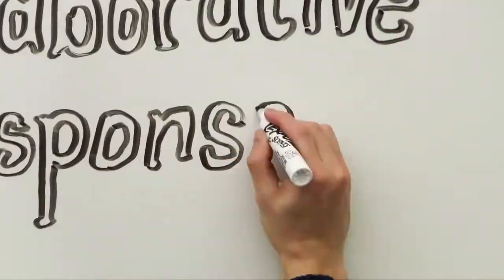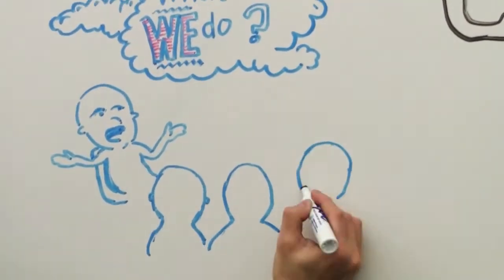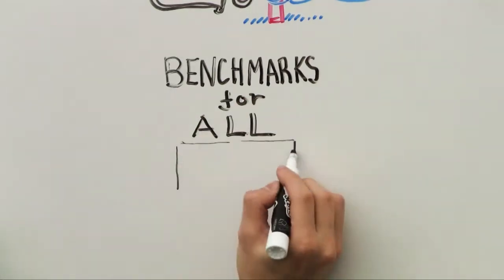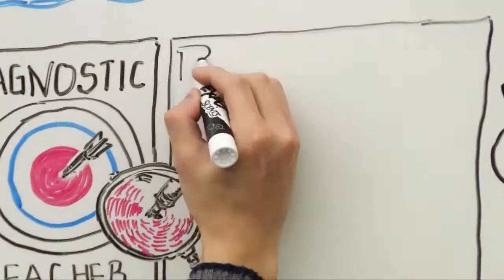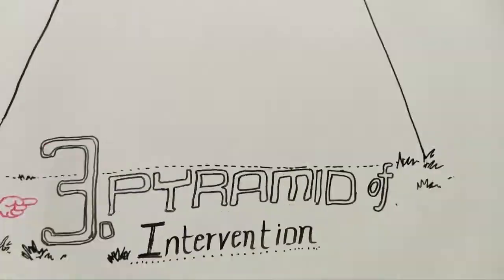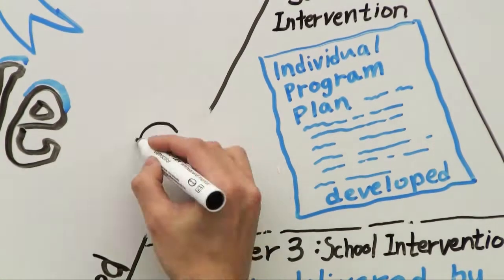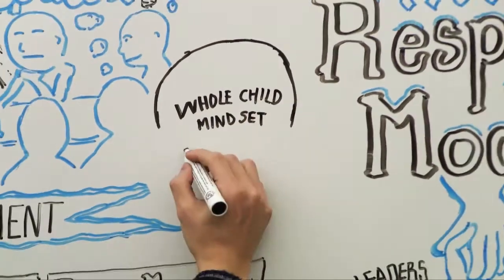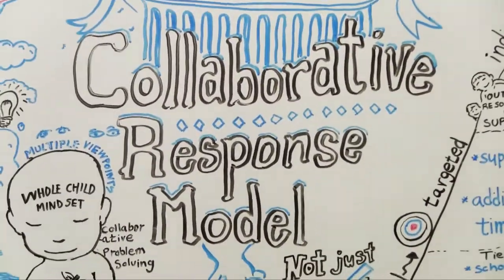Collaborative Response Model - jigsawlearning.ca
The Collaborative Response Model is a framework to assist schools and school leaders in the establishment of effective systematic structures to support the needs of all learners.